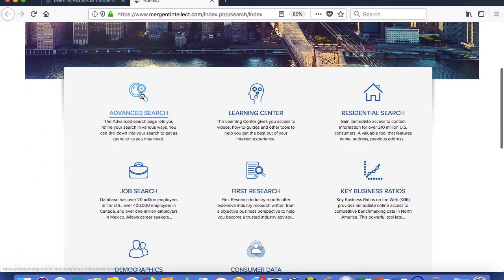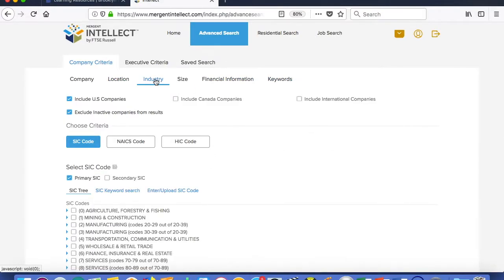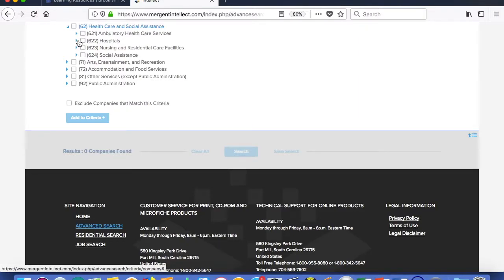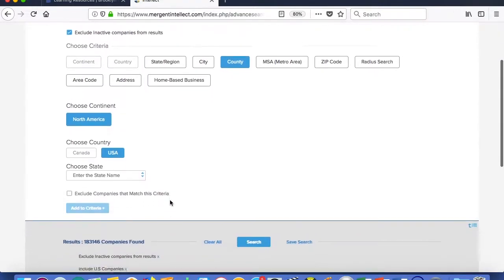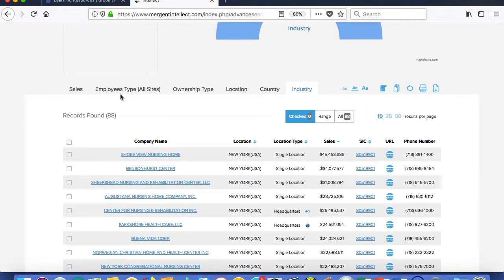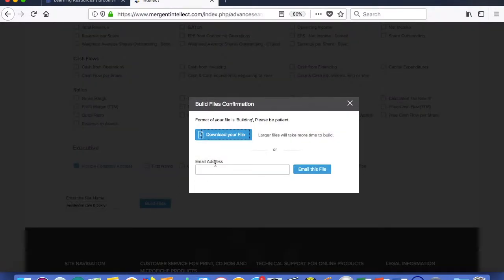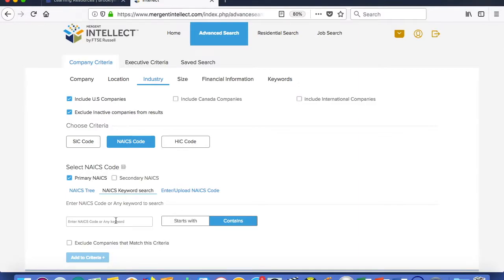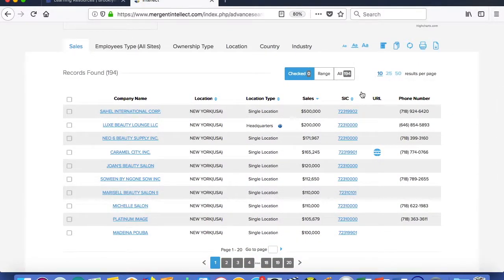Mergent Intellect Advanced Search Tutorial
Welcome to the Brooklyn Public Library's Database Tutorial. To see more of BPL's learning resources visit us